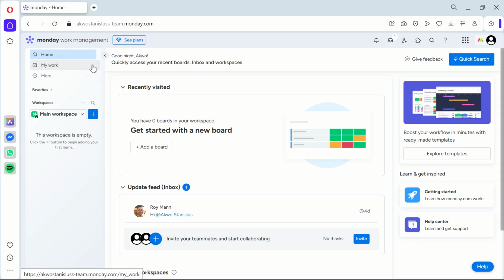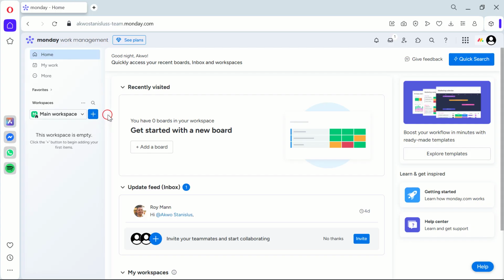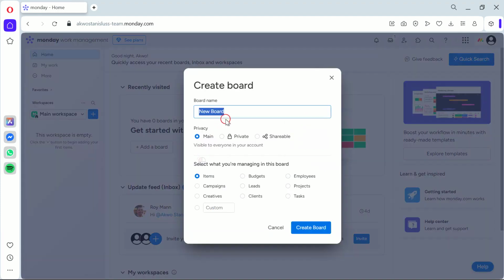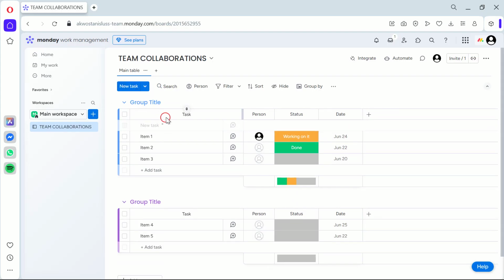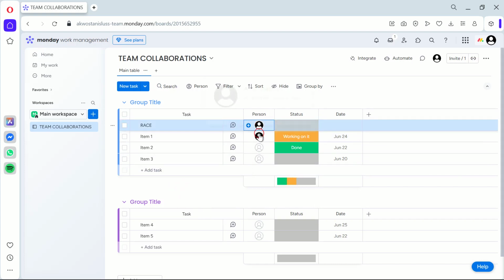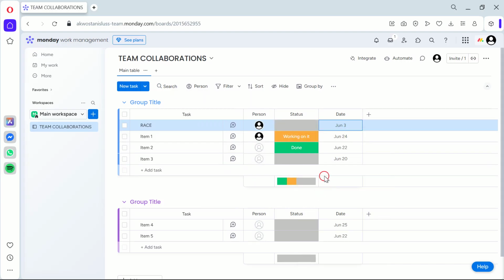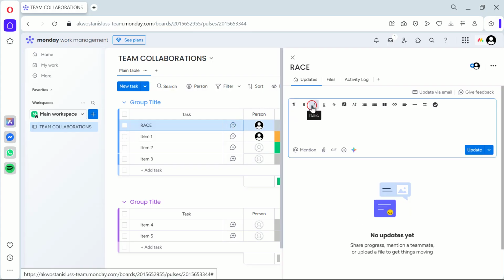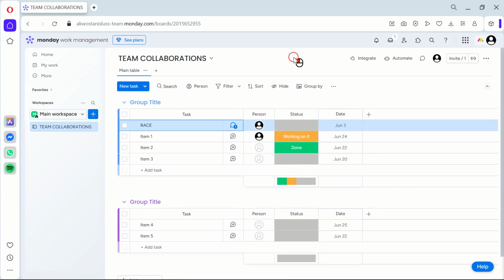How To Use MONDAY.COM For Team Collaboration (Complete 2025 Guide)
Welcome to this comprehensive how to use monday com for team collaboration complete 2025 guide tutorial! In this detailed guide, I'll walk you through everything you need to know about how to use monday com for team collaboration complete 2025 guide.

 What You'll Learn in This how to use monday com for team collaboration complete 2025 guide Tutorial:
• Complete step-by-step instructions for how to use monday com for team collaboration complete 2025 guide

Whether you're a complete beginner or looking to improve your skills, this how to use monday com for team collaboration complete 2025 guide tutorial covers everything from basic concepts to advanced strategies. I've designed this guide to be easy to follow, practical, and immediately actionable.

 Why This how to use monday com for team collaboration complete 2025 guide Tutorial is Different:

 Perfect for:
• Beginners who want to learn how to use monday com for team collaboration complete 2025 guide from scratch

Don't forget to LIKE this video if it helped you learn how to use monday com for team collaboration complete 2025 guide and SUBSCRIBE for more in-depth tutorials like this one!

Questions? Drop them in the comments below! I read every comment and try to respond to as many as possible.

• Share with anyone who might benefit from learning how to use monday com for team collaboration complete 2025 guide